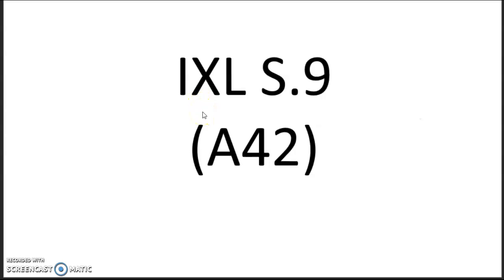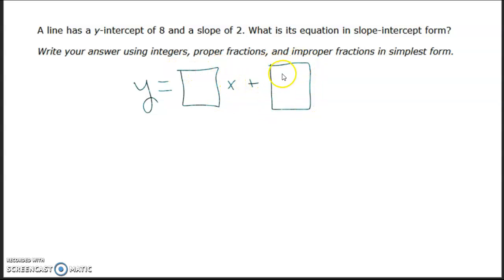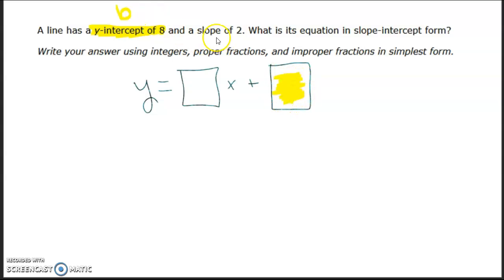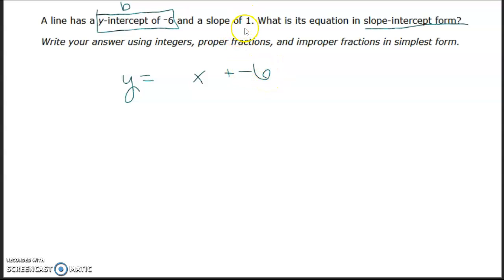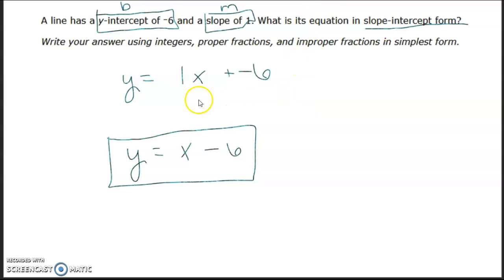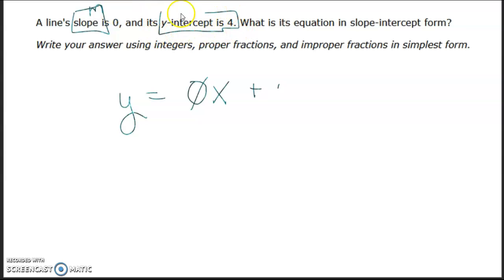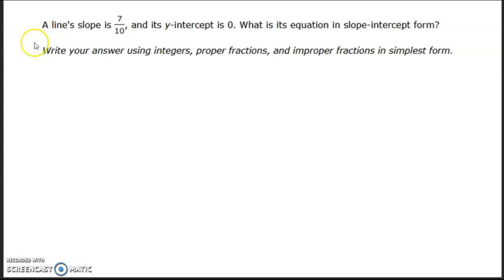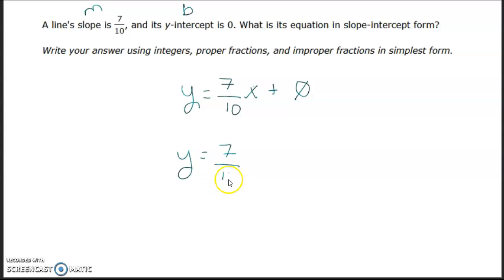IXL S.9 (A42)